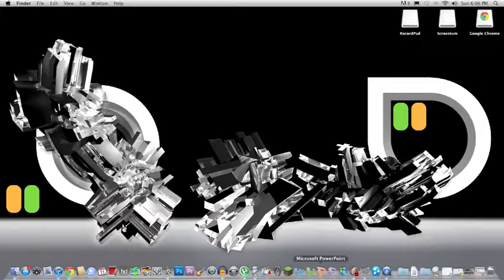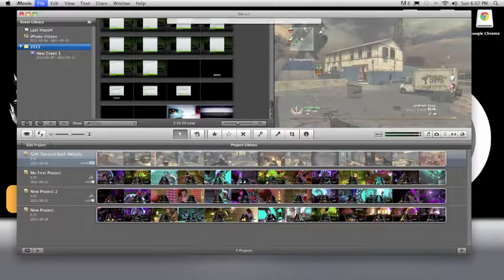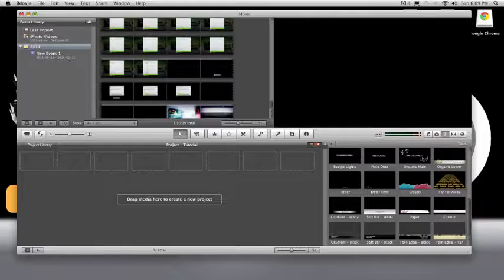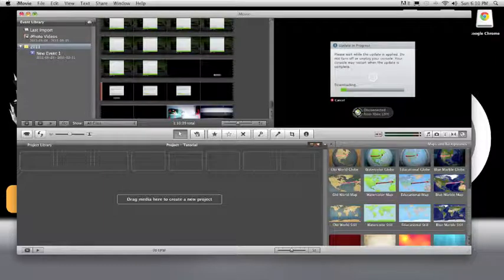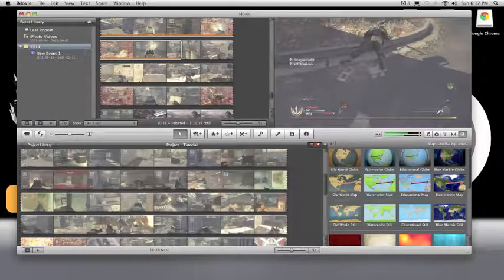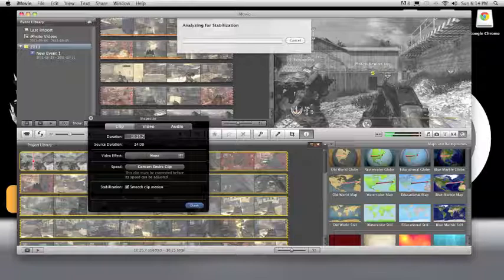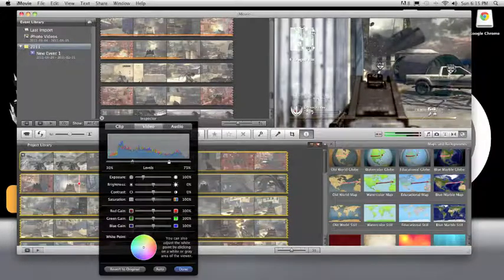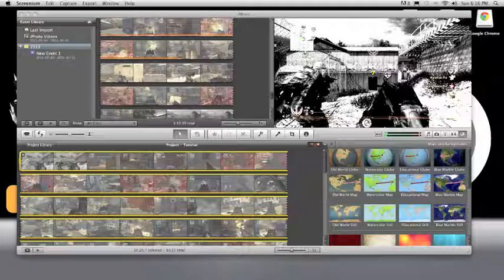iMovie Beginner Tutorial Editing Gameplay Footage [Episode 1]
A beginner introduction on how to use iMovie to edit game footage from your capture card.